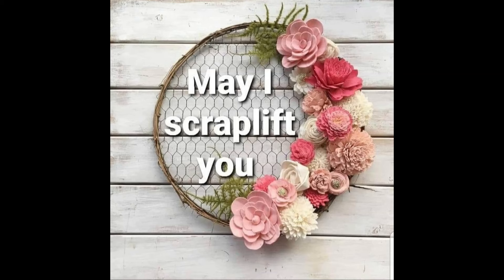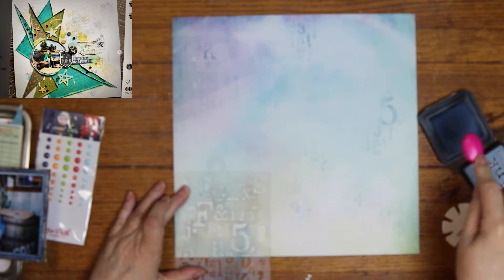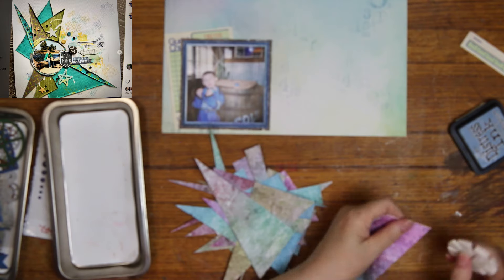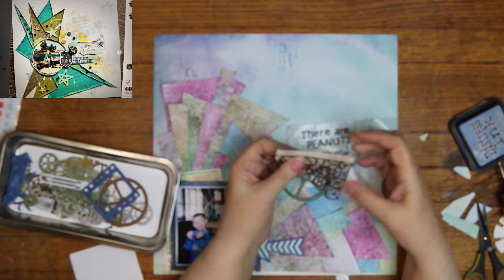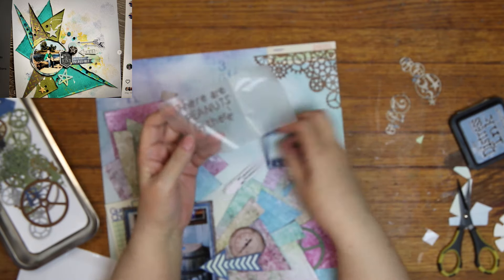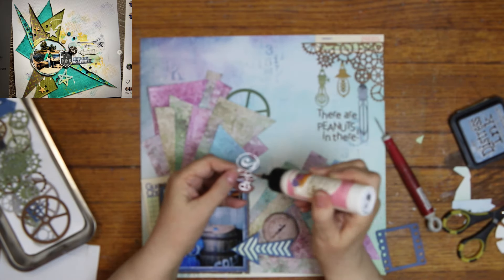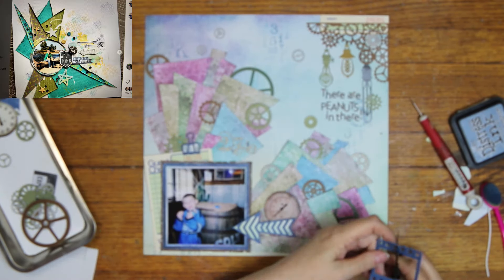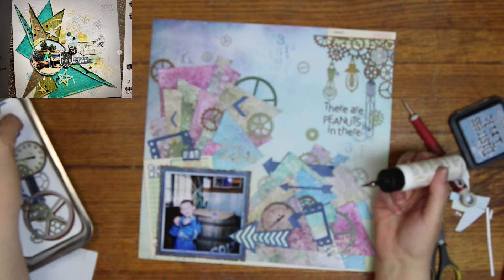May I Scraplift You?/Scrapbook Process/There are PEANUTS in there!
H! Today I am joining in on Crystal Barrett's  'May I Scraplift You Hop', and I am scraplifting Jenn Gagne, from @Kazmum - her cute layout with all the 'shards' was my inspiration, so much fun!